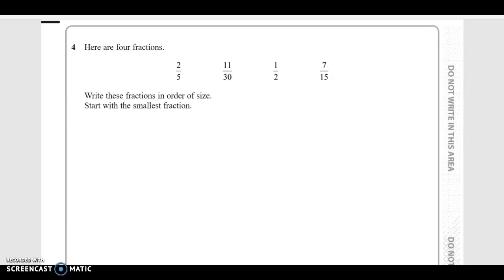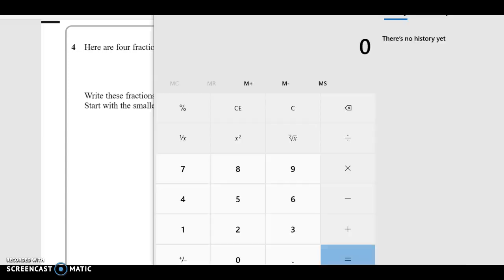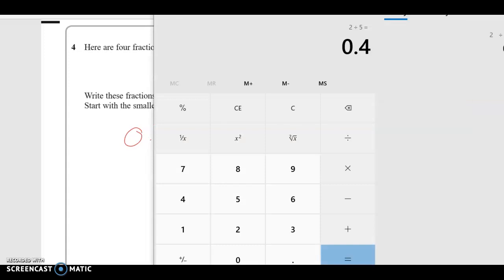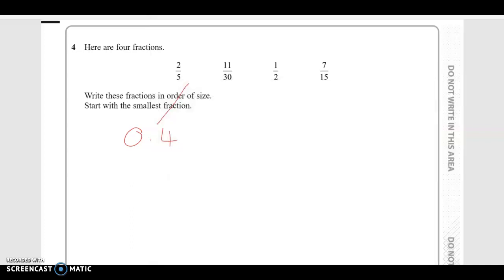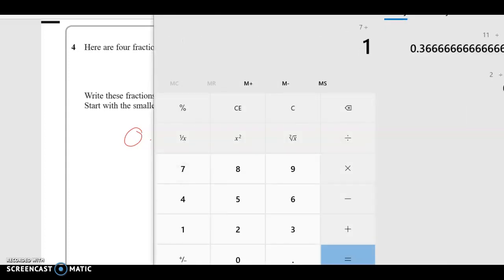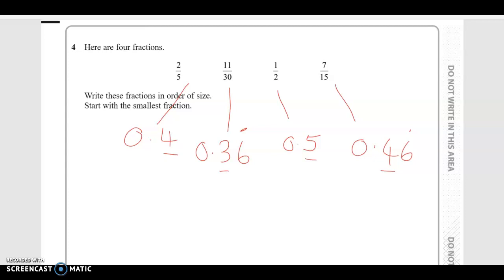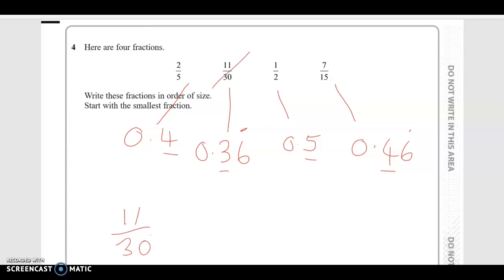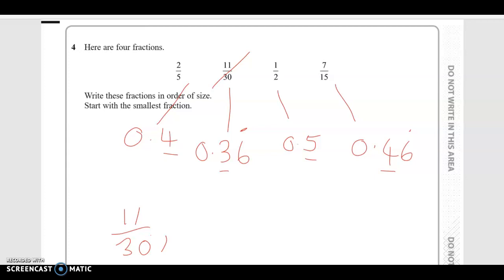Ordering fractions May 2017 paper 2